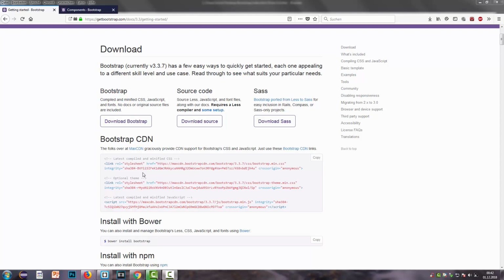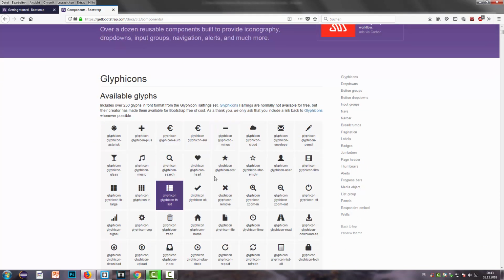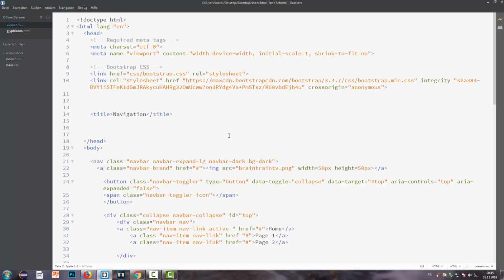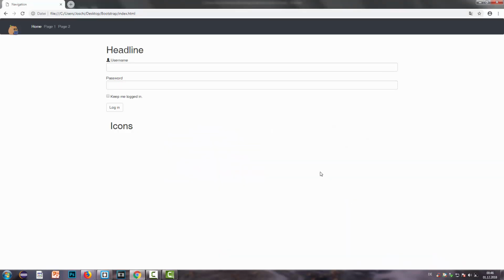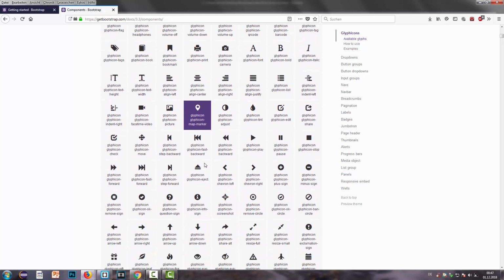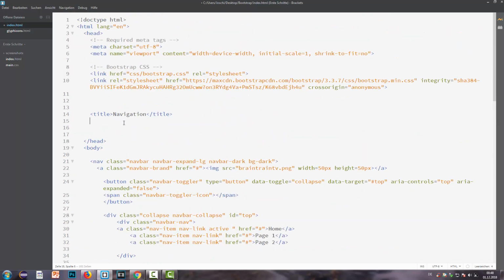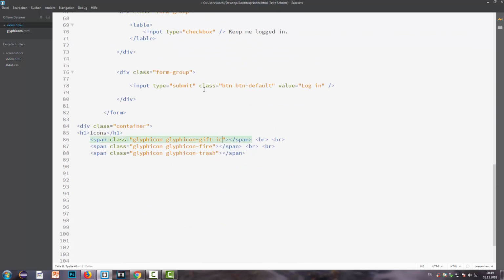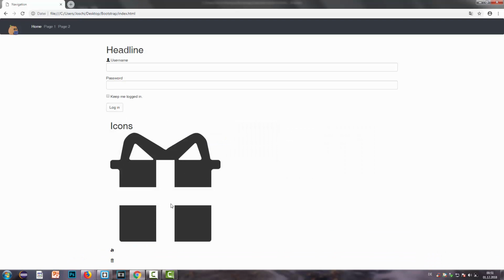Bootstrap Glyphicons Tutorial - Bootstrap Beginner Course #04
In this video we are talking about the bootstrap glyphicons. We are talking about how to use the glyphicons and why bootstrap is so great with using the glyphicons.